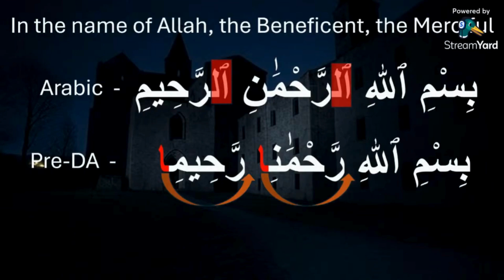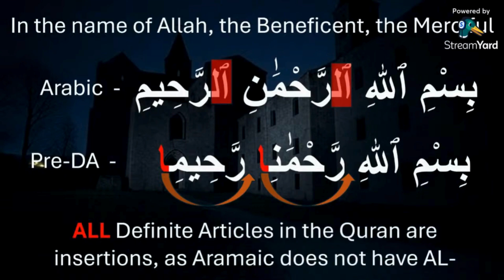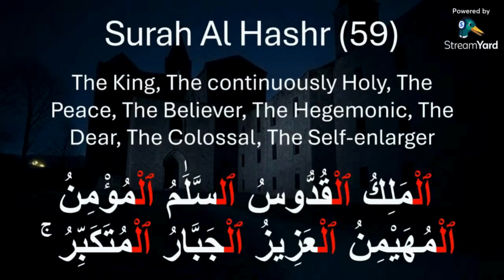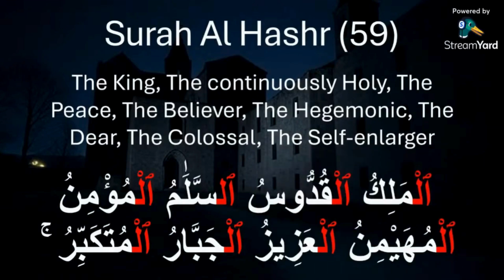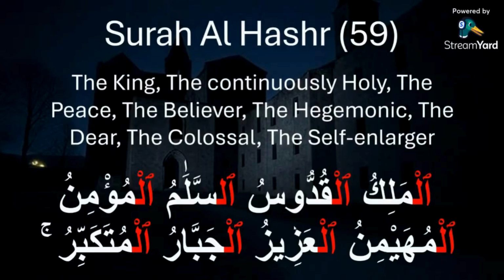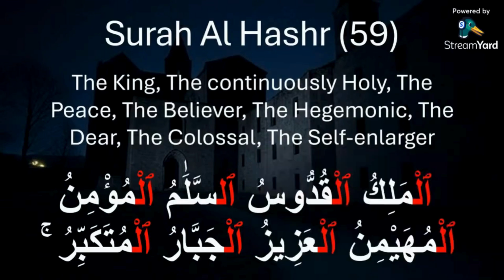Is Bismillah's Definite Article the KEY to Understanding Allah's Names?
Welcome to part 2 of 3 of our fifth livestream of this series.

Today we're going to look at the Bismillah and names of Allah.

We use the work of Saint Murad a lot, so here's his channel for anyone interested in his phenomenal work: @SaintMurad
(His unique translation of the Quran can be accessed through his page, and we encourage researchers interested in understanding what the Quran really says to try his sample and purchase if they like this amazing resource).